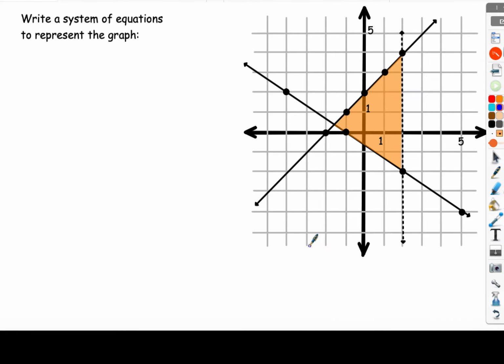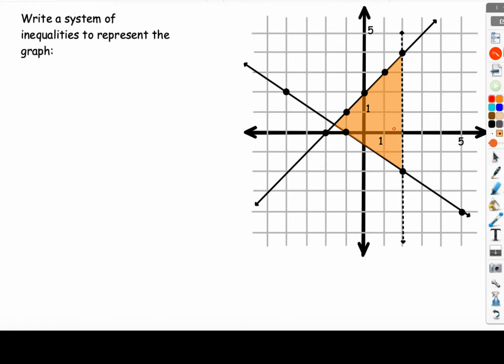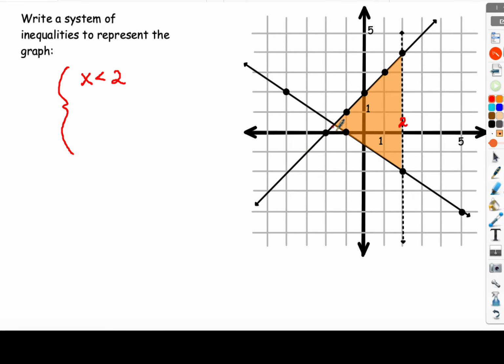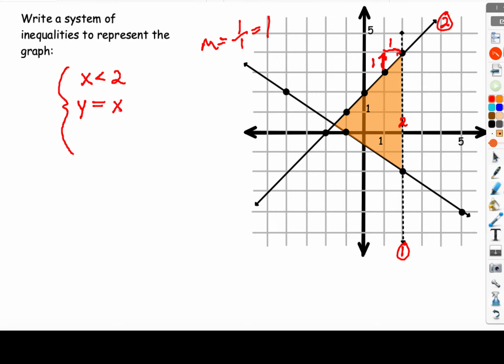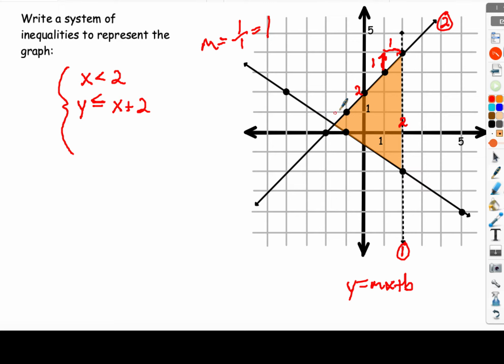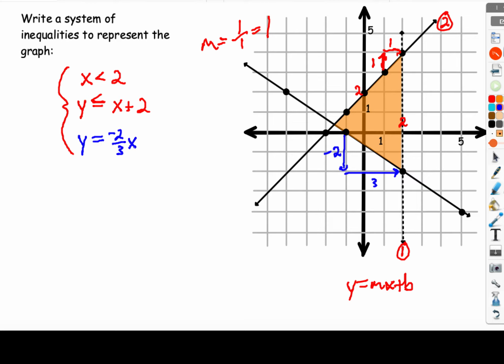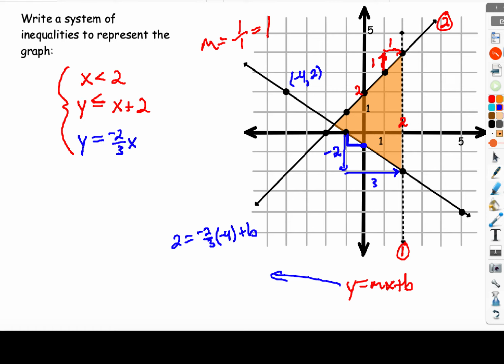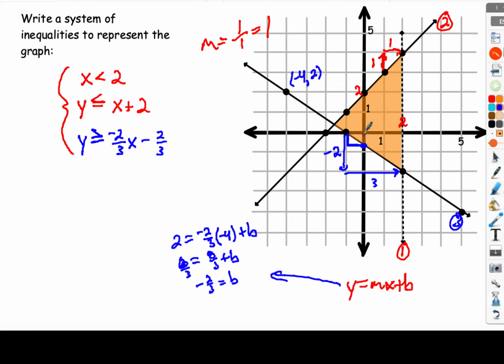Writing a System of Inequalities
An example of writing a system of 3 linear inequalities to represent a bounded region of a given graph.
Audience: Algebra